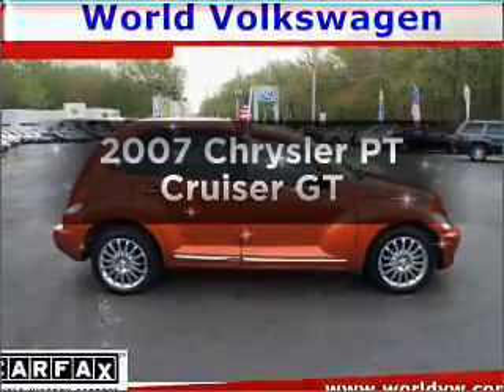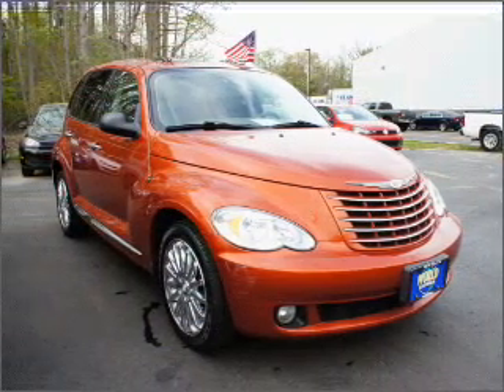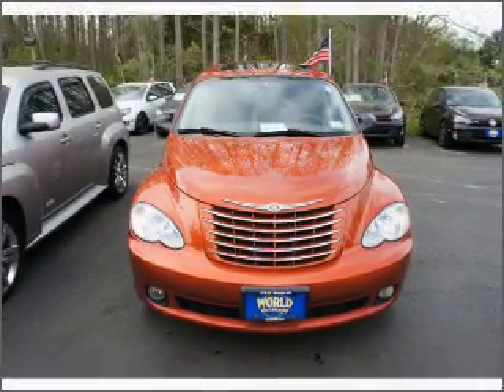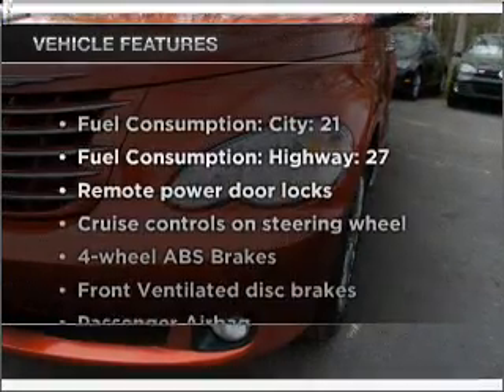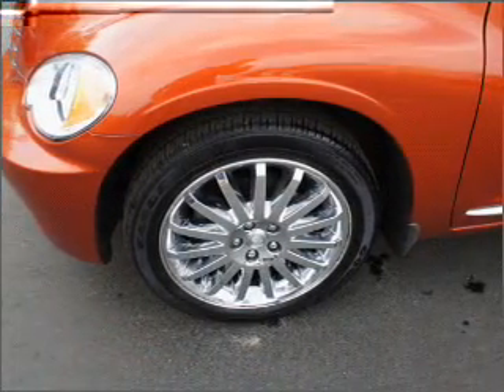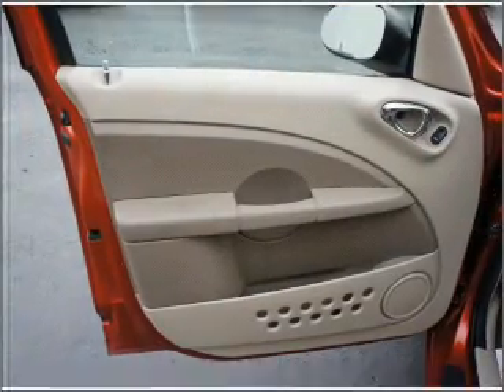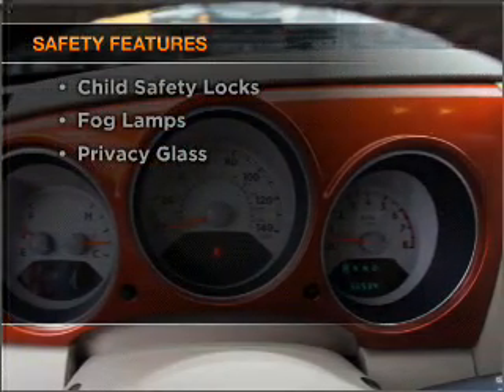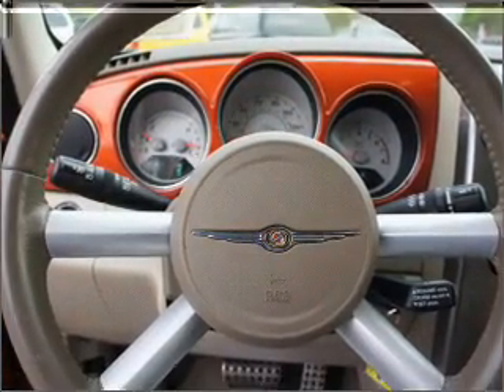2007 Chrysler PT Cruiser - Neptune NJ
Year: 2007
Make: Chrysler
Model: PT Cruiser
Trim: GT
Engine: 2.4 liter inline 4 cylinder 16 valve
Transmission: Automatic
Color: Orange
Mileage: 36534
Address:
4075 Highway 33